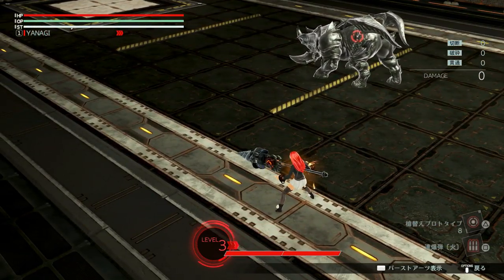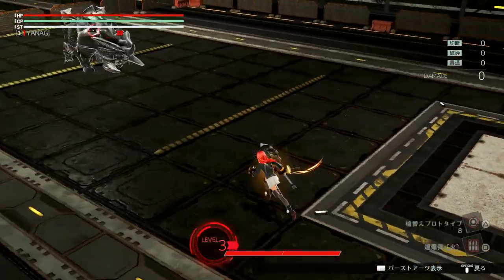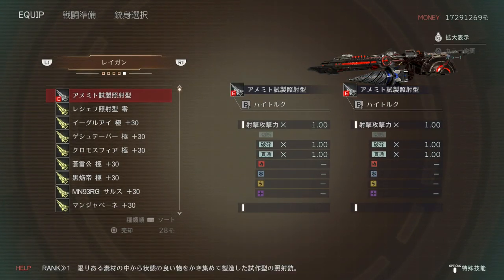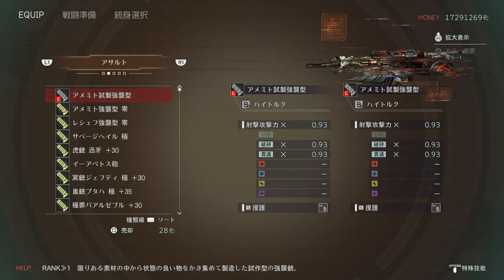[REMOVED] Something Interesting About Charge Spear - God Eater 3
This tech got removed in 2.10.
This video is now useless

*The Custom Bullet used is a Basic L Bomb off a Deco orb

EQUIPMENT:

Weapon: Rank 7 'Chasteberry? (Claire's Spear)+0
-Piercer Lv5
-Piercer Lv5
-Tricky Lv5
-Tricky Lv5

Gun: Rank 7 Assault 'Ptah EX'+35'
-Oracle Lv5
-Oracle Lv5
-Assault Pro Lv5

Shield: Rank 1 Buckler 'Ammit P'
-Cardiograph Lv5

Burst Arts:
Ground: Brave Soul [Whirlpool]
Jump: Stardust Rain [Whirlpool]
Step: Deathbringer [Piercing Hail]

これはゲームであっても遊びではない